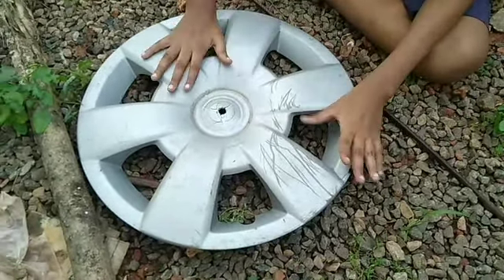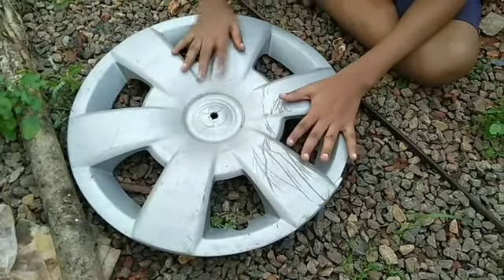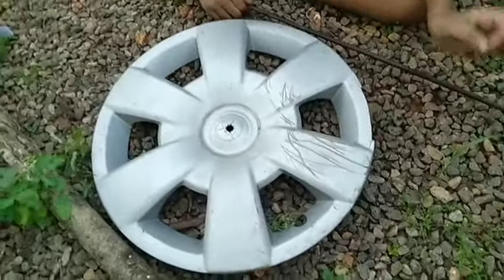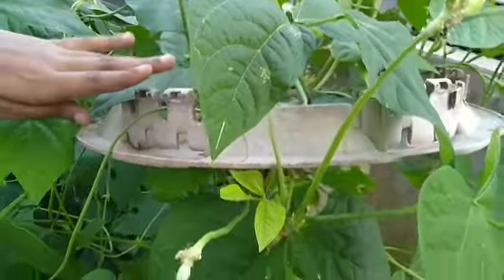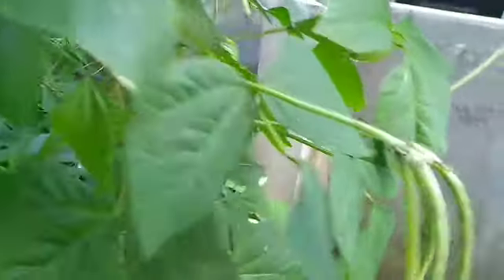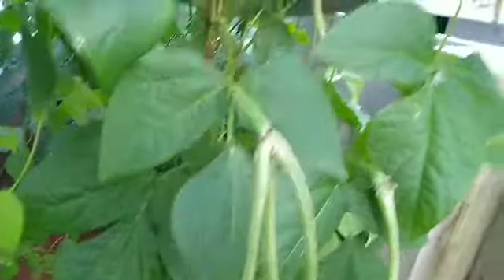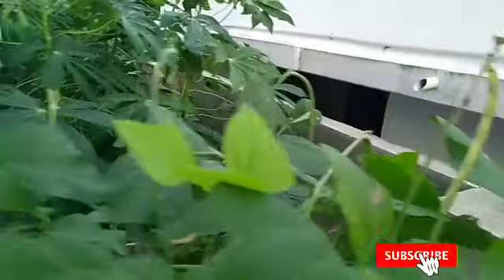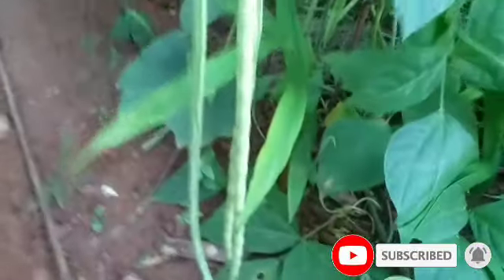എന്റെ ഒരു ചെറിയ പരീക്ഷണം | My small experiment | DUDU'S WORLD